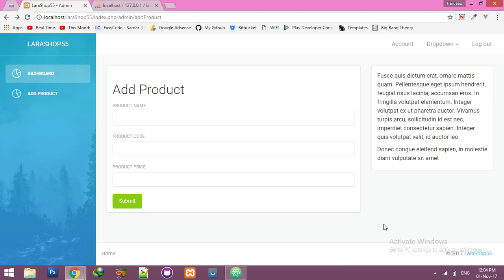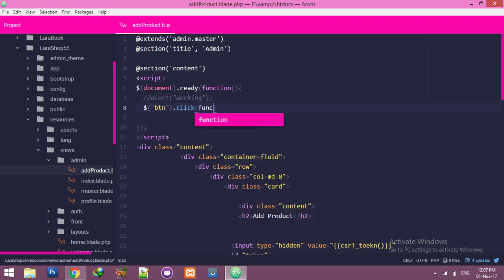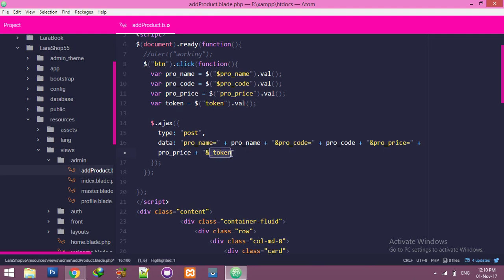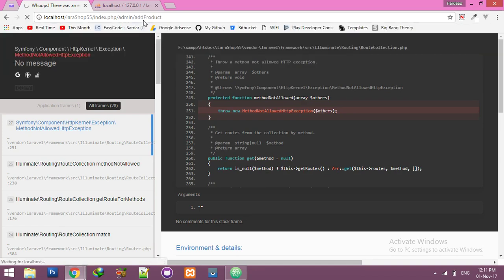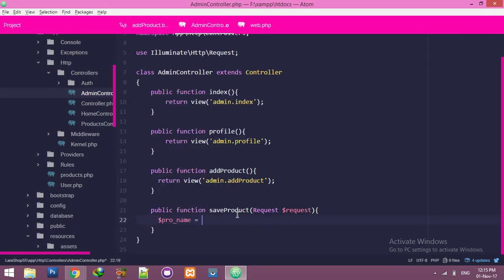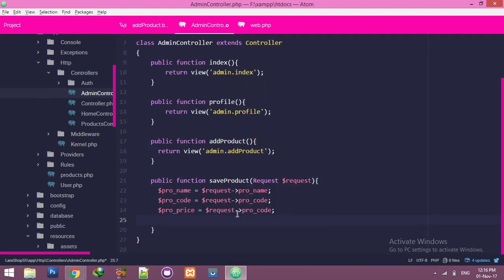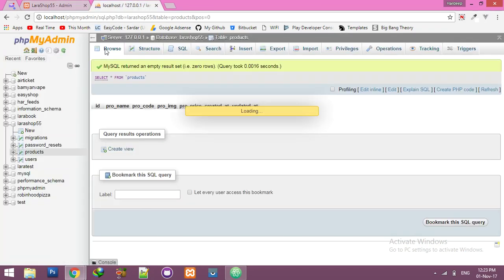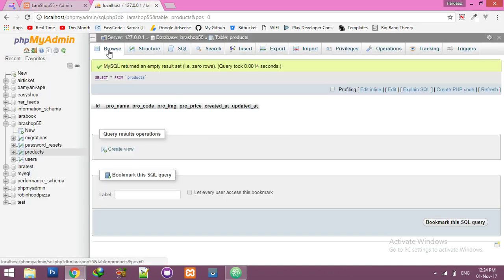#2 Insert Data into Table | Ajax Form Submit in Laravel 5.5 | Shopping Cart Website in Laravel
In this video you will learn how to insert data into table with ajax in Laravel 5.5.